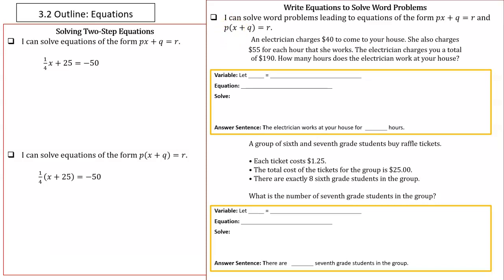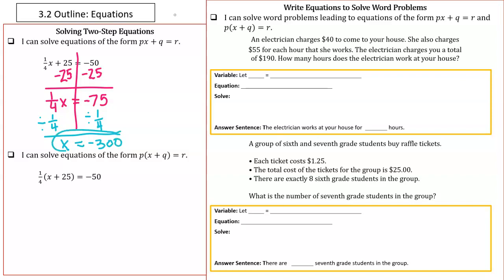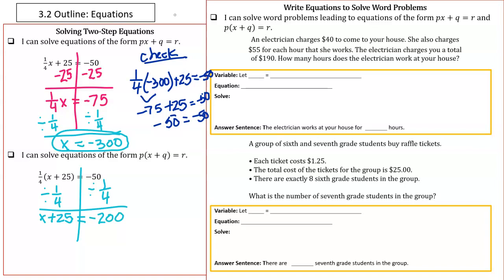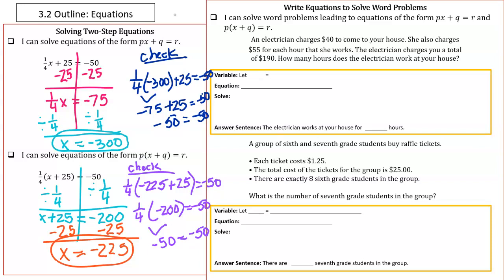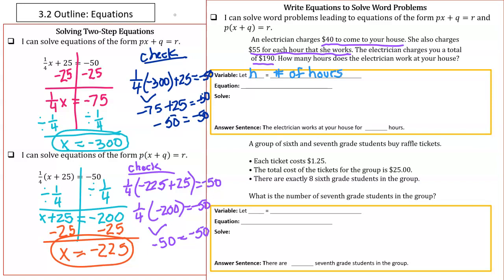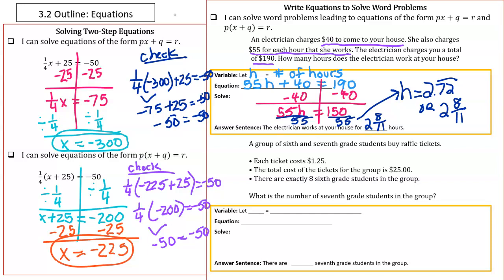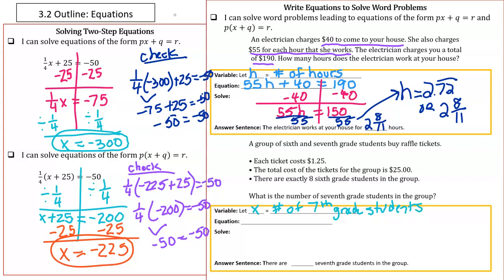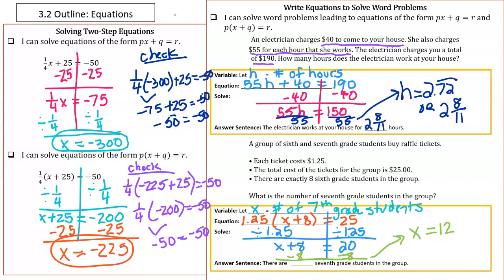3.2 Outline: Equations